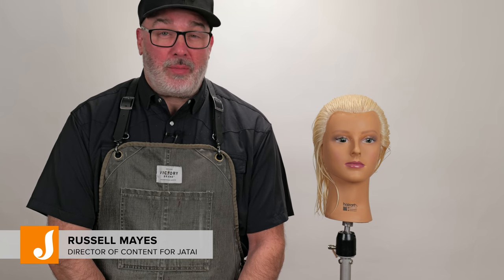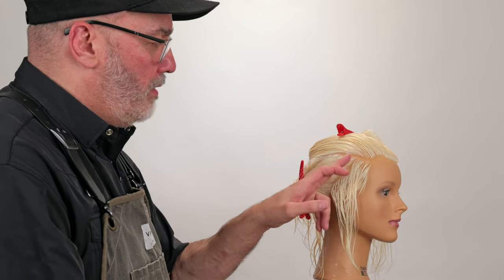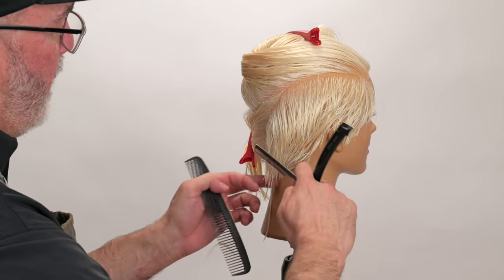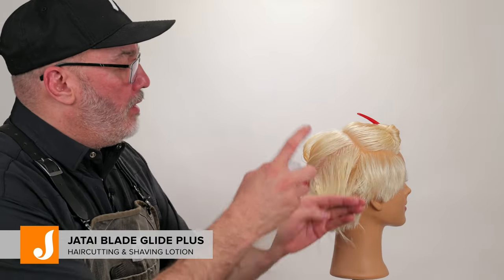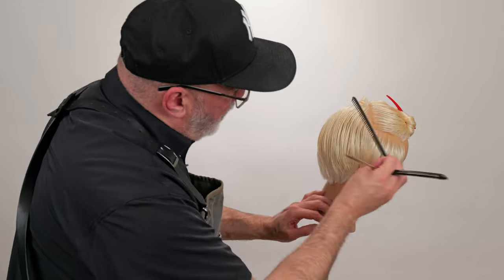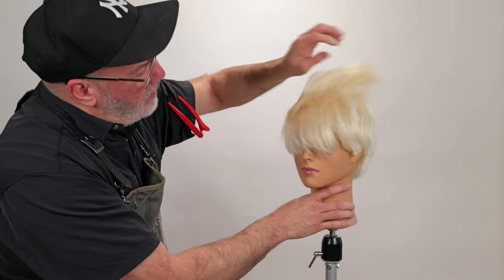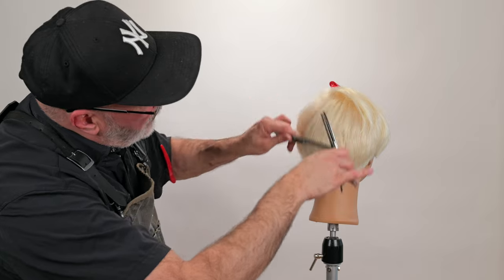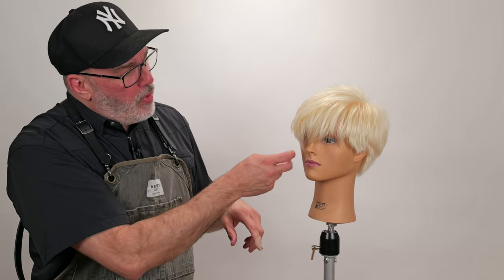Long Pixie Haircut with Bangs Tutorial with a Razor and Scissors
Today we unravel the secrets behind mastering the long pixie haircut using the delicate precision of a Feather Plier Razor. What sets this long pixie hairstyle tutorial apart is the utilization of the Feather Plier Razor, a tool revered for its finesse and ability to sculpt hair with unparalleled precision. From understanding the fundamentals of pixie haircutting to mastering advanced razor techniques, this video offers a comprehensive roadmap to success. Russell teaches you how to balance proportions, create texture, and how to make your cut fit your clients head shape to accentuate facial features. But this isn't just about technique—it's about creativity and self-expression and the ability to customize your haircut.

A pixie cut is often characterized as a style with short hair where it's shorter around the ear and the nape. A short pixie can be short all the way around, even on top. But a pixie haircut can also be longer on top. Longer pixie cuts have hair that's a little longer on the sides and generally longer on top. There are many types of pixie hairstyles which can be done on fine hair, thin hair as well as thick hair. You can even do a curly pixie for a more shaggy pixie cut look. To still see the curly hair though, the hair would have to be longer on top. Pixie haircuts are relatively low maintenance when it comes to styling since the hair is so short.

Pixies can also be created with or without bangs. They could be curtain bangs or side swept bangs which can accentuate the face in different ways. With longer pixies, you can give the hair more volume with layers. A layered pixie with more volume has a nice profile view and helps with reducing a flat top.

What's nice about growing out a pixie after using a razor to cut it is that it can turn into a nice pixie bob. Bob haircuts also come in many shapes and sizes. So growing out a pixie doesn't look weird or awkward when you use a razor because it gives that lived-in look.

In this long pixie haircut tutorial, Russell creates a blonde pixie. But pixies look great with all hair colors. This low-maintenance long pixie cut with bangs is a beautiful and classy short style.